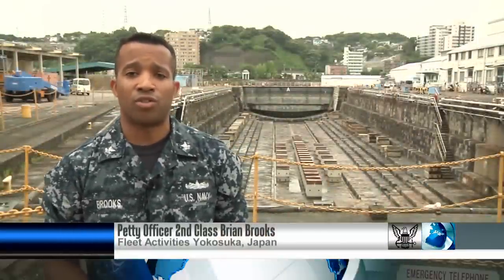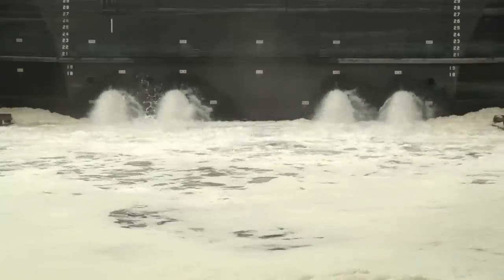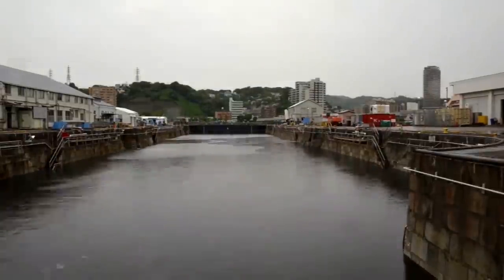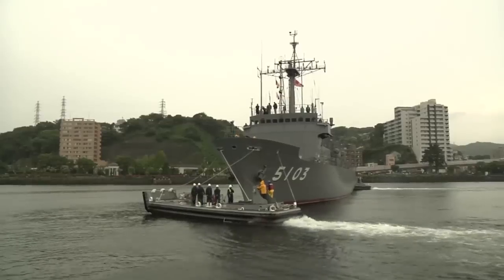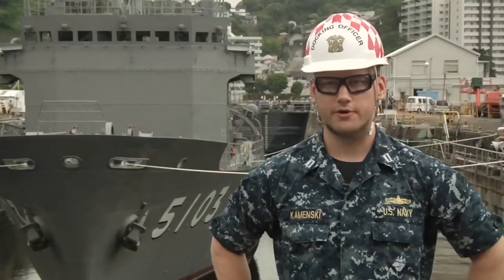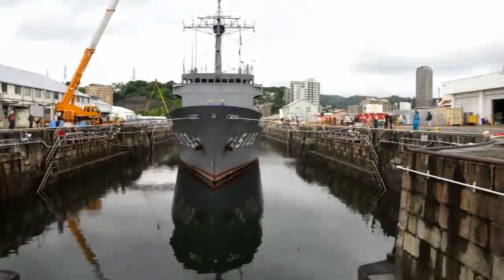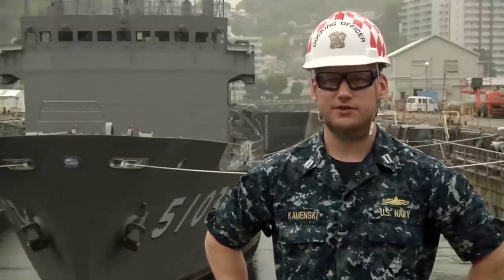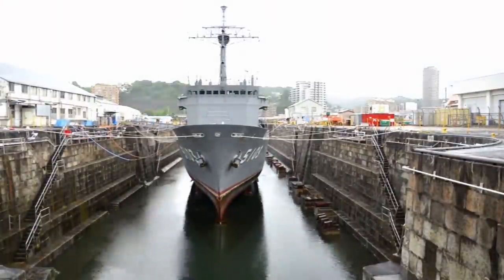The Art of Dry Docking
Yokosuka Naval Base is home to some of the oldest dry docks in the world, and after 140 years, these 19th century, French-style dry docks are still being used today by the U.S. Navy and Japan Maritime Self-Defense Force as they bring in a ship for regular scheduled maintenance.